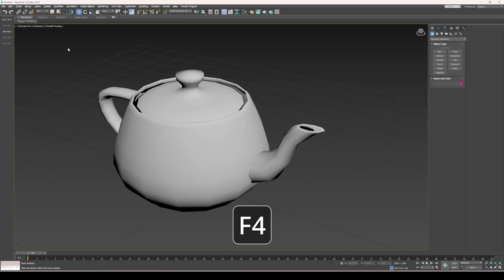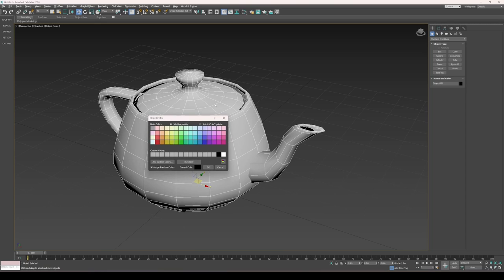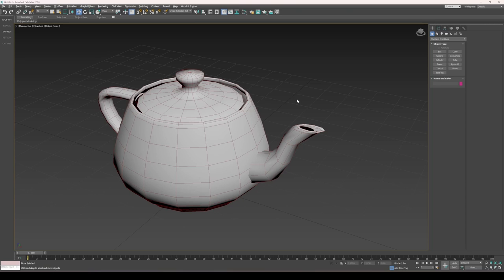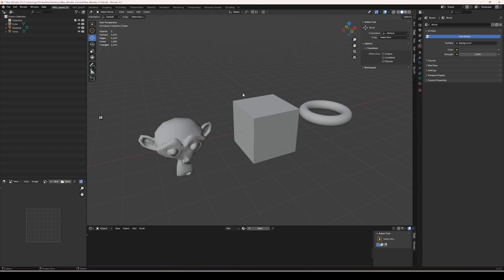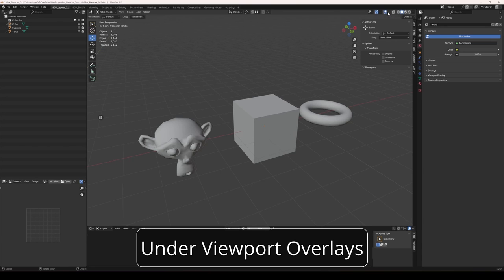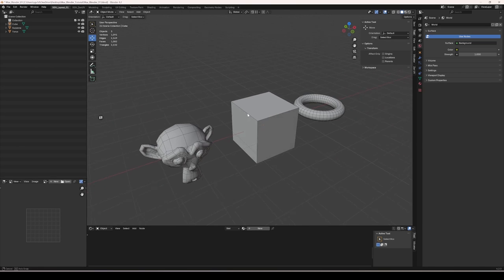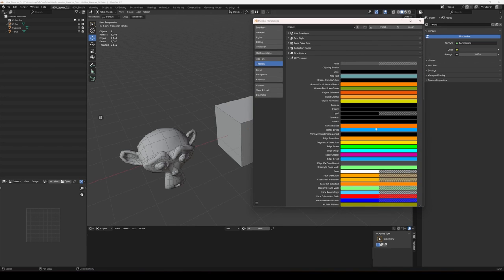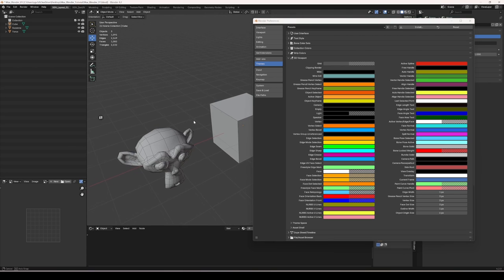Max to Blender - WIreframe on Shaded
Difficulty: Basic
Software used: 3ds Max 2018 & Blender 4.2

I have been a 3ds max user for over 20 years both for personal as well as professional projects. Recently I realized the potential of Blender as a 3d modeling program and has been trying to switch completely to Blender ever since. Now after this switch both for personal as well as professional use, I faced lot of challenges understanding the various aspects of Blender. So I thought about creating videos that could help those trying to switch from 3ds max to Blender.

In this video I will be teaching you about wireframe on shaded mode in Blender 4.2. People who are familiar with 3ds max already know that pressing the default shortcut F4 will toggle wireframe on shaded mode. But how to do this in Blender? I was really confused about this when I started out in Blender. You can get a fairly good idea about this after watching this video.

Happy watching